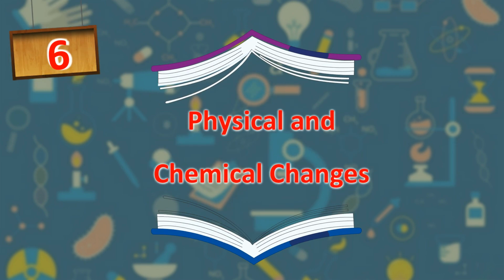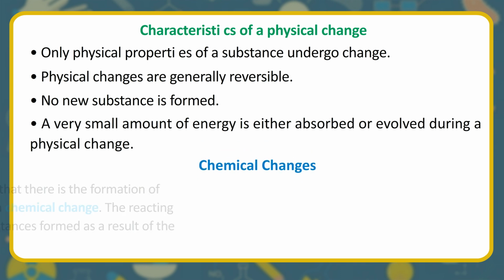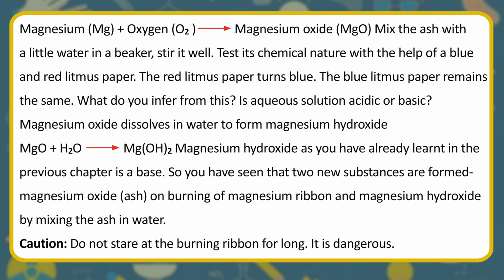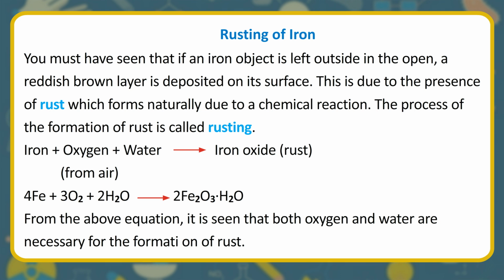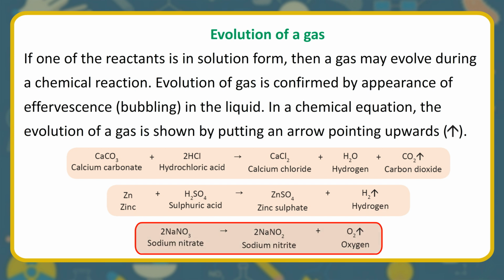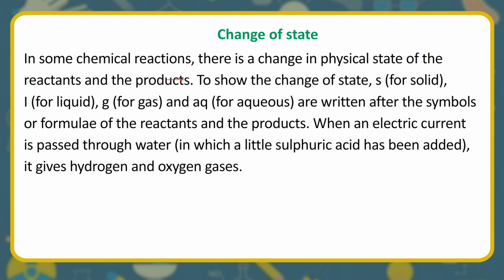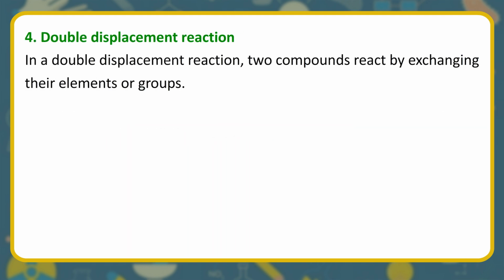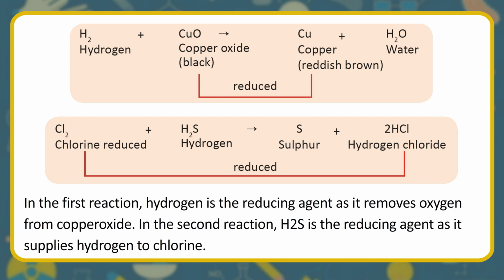Chapter- 6 II Physical and Chemical Changes II Book-7 Explorer science II